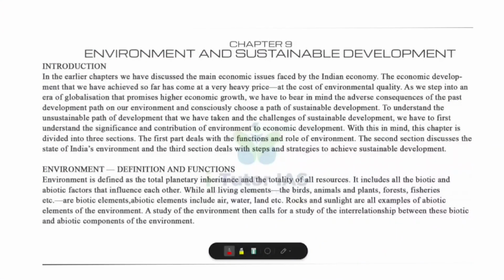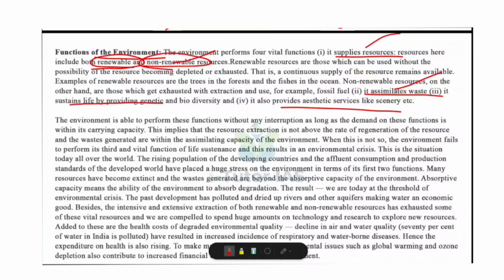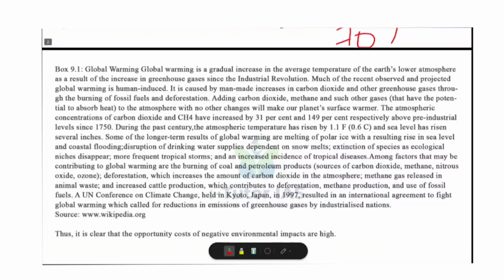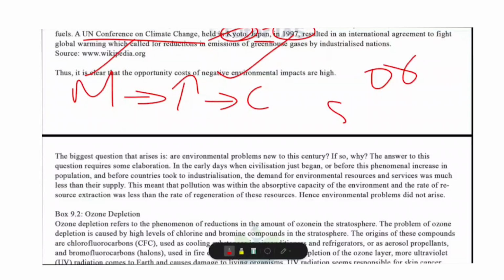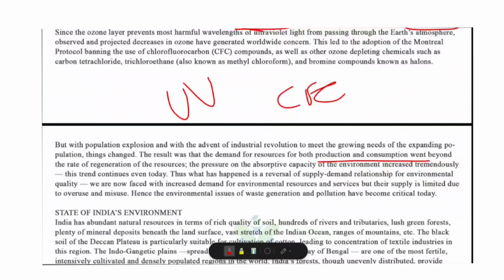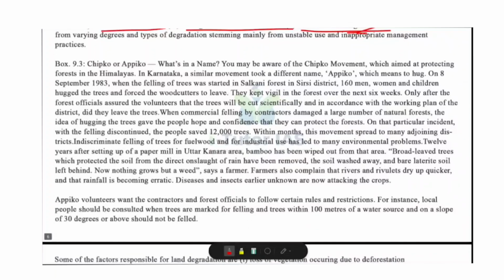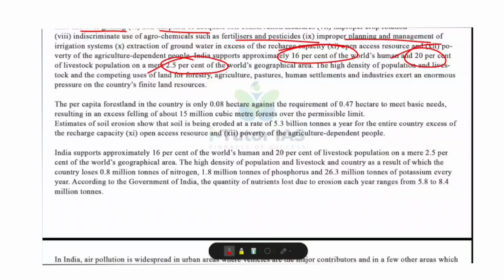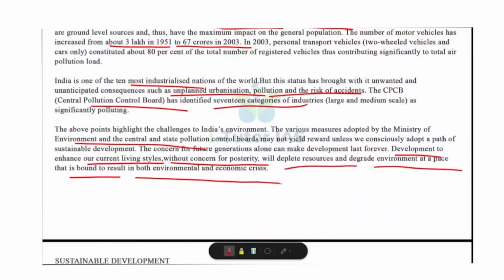ENVIRONMENTAL AND SUSTAINABLE | CHAPTER 9 |ECONOMICS +1 | i-TUTOR IAS ACADEMY | NCERT SERIES |PART 1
Chapter 9 - ENVIRONMENTAL AND SUSTAINABLE DEVELOPMENT